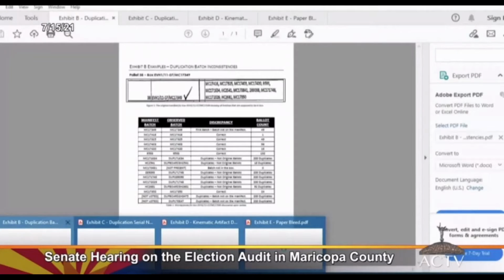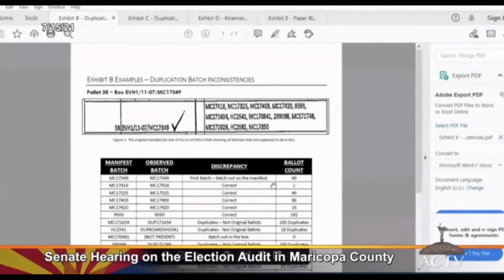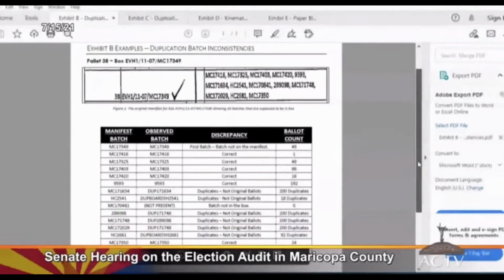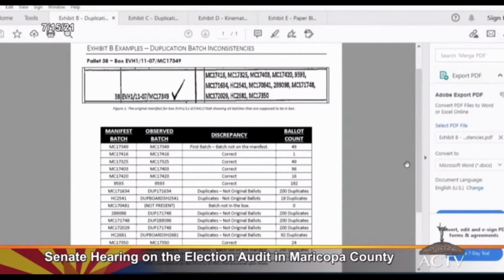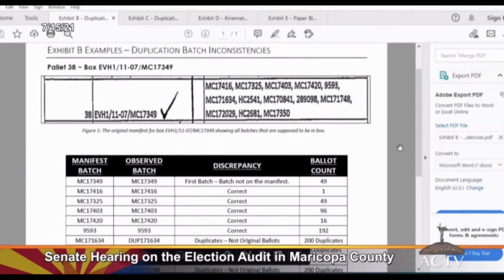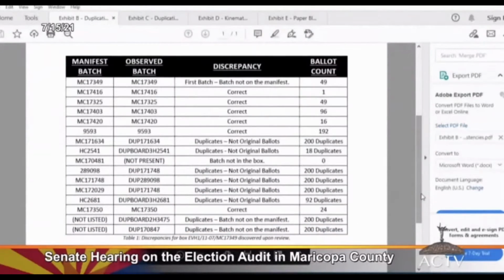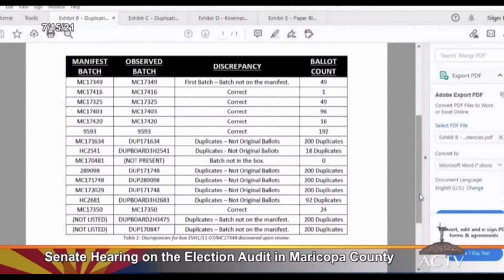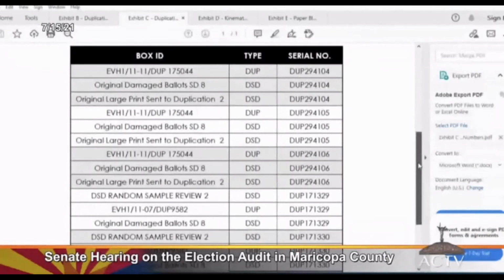Arizona Senate Audit Team Reveals DOUBLE COUNTED BALLOTS